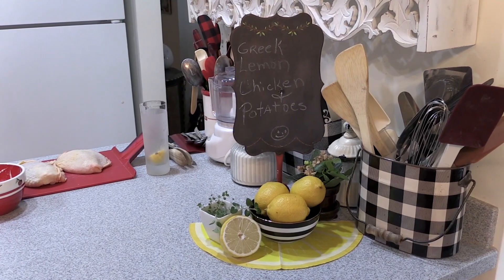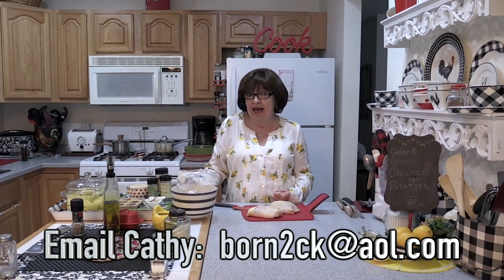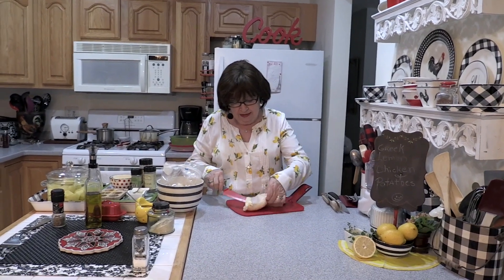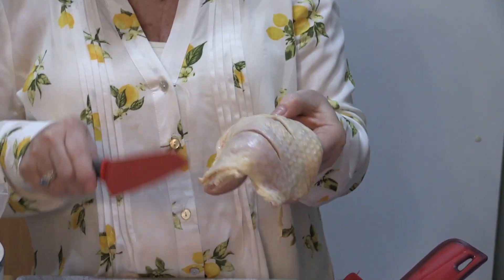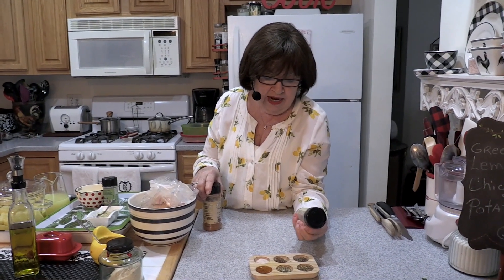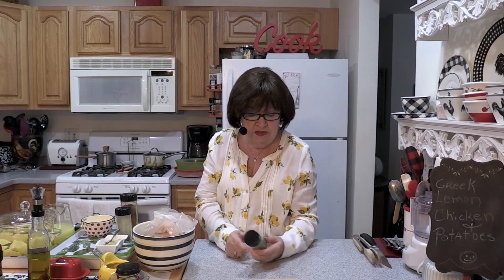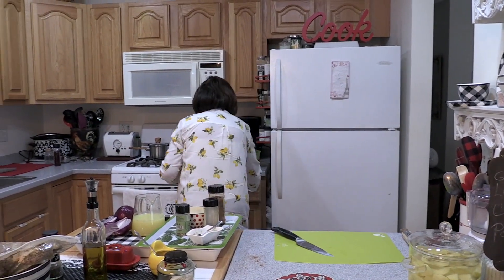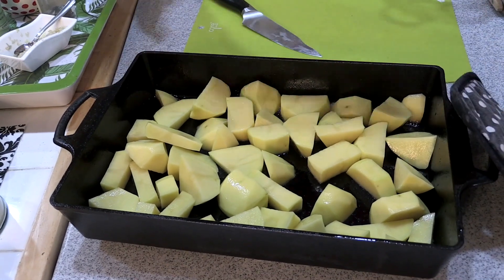Cathy Neptune's Kitchen - Greek Lemon Chicken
Let your tastebuds travel to Greece with Cathy as she makes lemon-garlic roasted chicken & potatoes, and a crisp mixed green salad with tahini dressing. Finish off this herby meal with a spiced greek yogurt dessert!